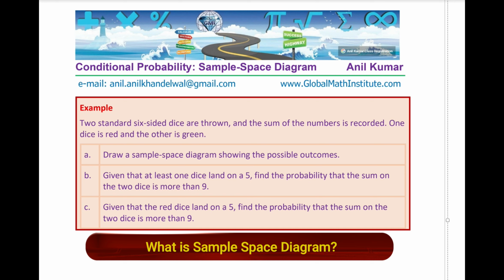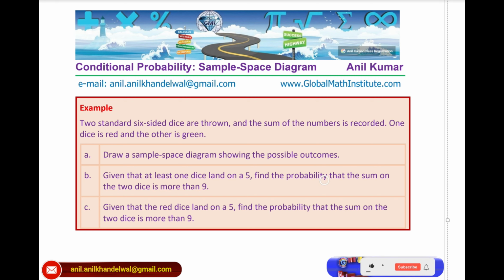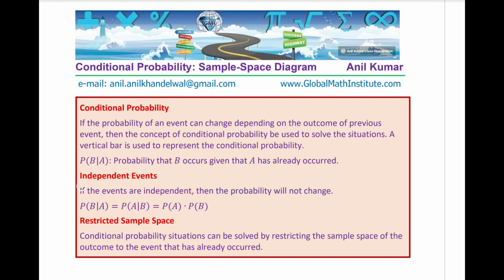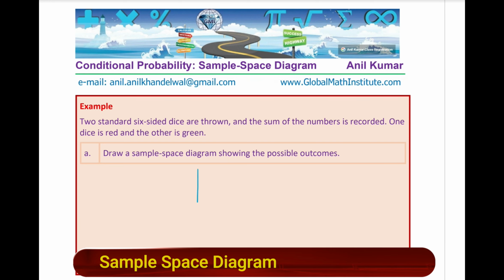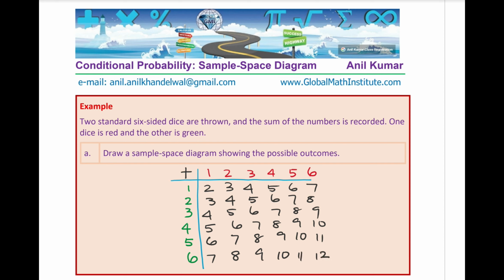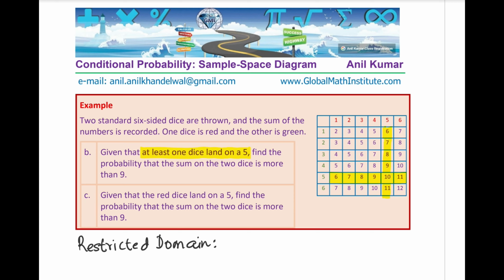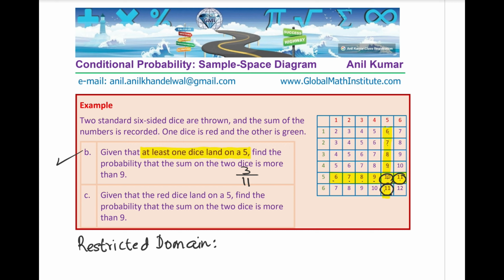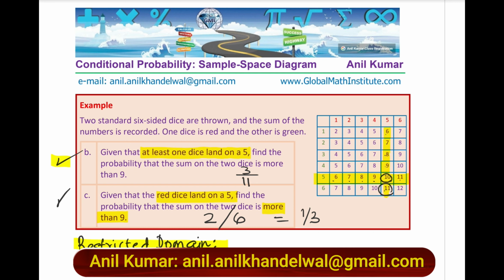Sample Space Diagram for Conditional Probability Simple Strategy to Solve Exam Questions Edexcel